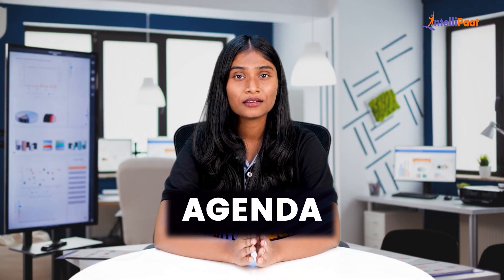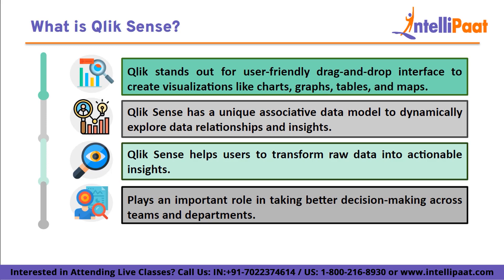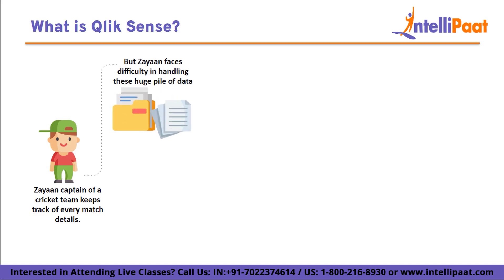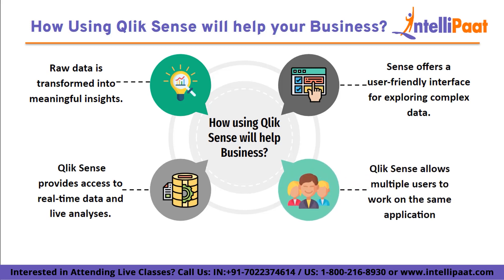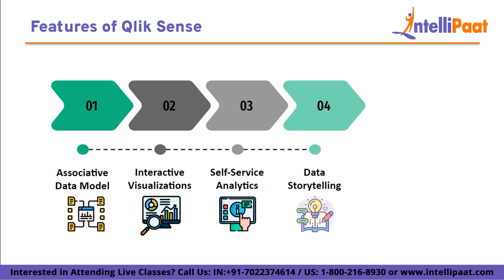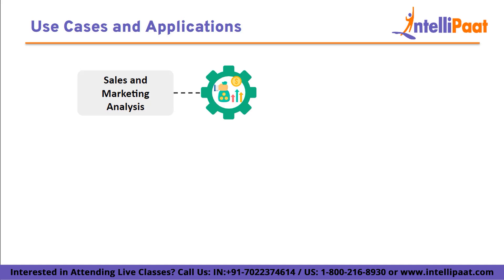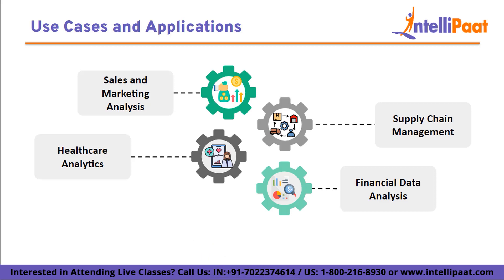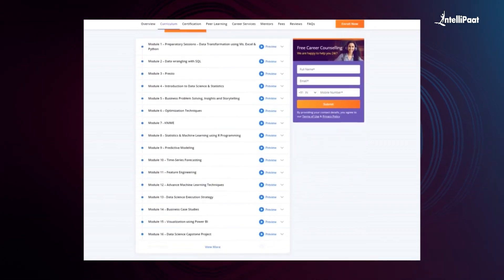What is Qlik Sense | How Qlik Sense Work | Business Intelligence | Intellipaat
Data visualization tools are essential for turning complicated data into useful information. One of these tools that has become very popular in data analysis is Qlik Sense. In This video on What is Qlik Sense we will learn How Qlik Sense Work, we will also see How using Qlik Sense will help your Business, the Features of Qlik Sense  and lastly Use Cases and Application of Qlik Sense

🔵 In this video on What is Qlik Sense, we will cover the following topics:
0:00 - Introduction
0:52 - What is Qlik Sense?
3:38 - How using Qlik Sense will help your Business?
5:46 - Features of Qlik Sense
7:52 - Use Cases and Application of Qlik Sense

🔵 Intellipaat Edge
1. 24*7 Lifetime Access & Support
2. Flexible Class Schedule
3. Job Assistance
4. Mentors with +14 yrs
5. Industry-Oriented Courseware
6. Life time free Course Upgrade